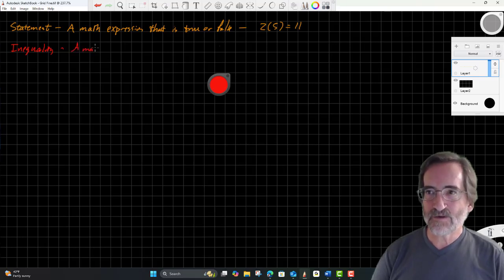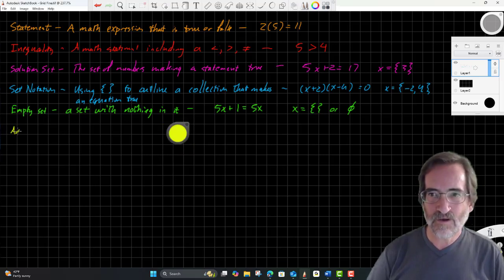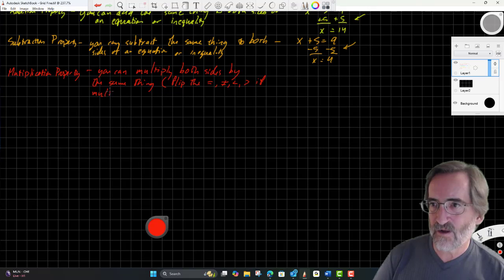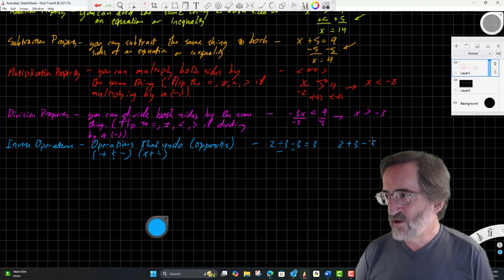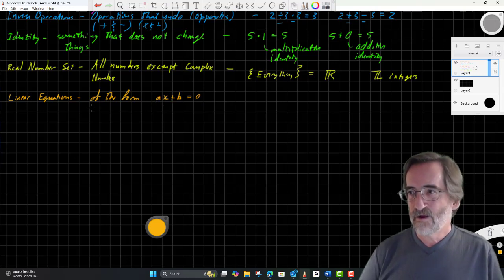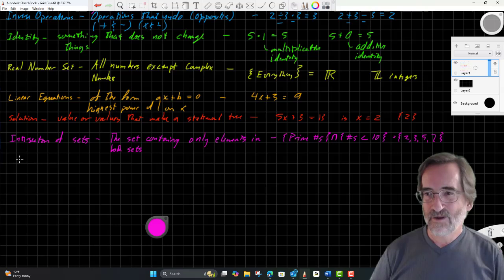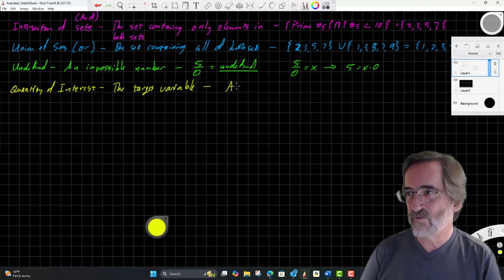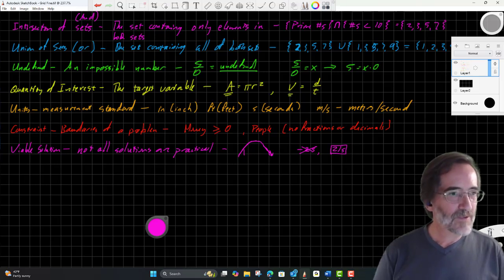Algebra 1 B Part 1 Sample Work 4